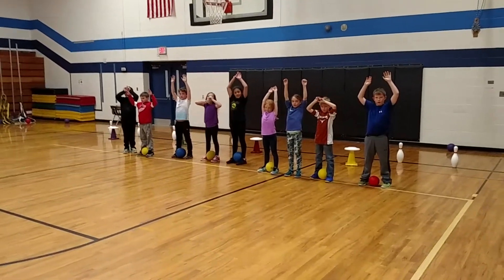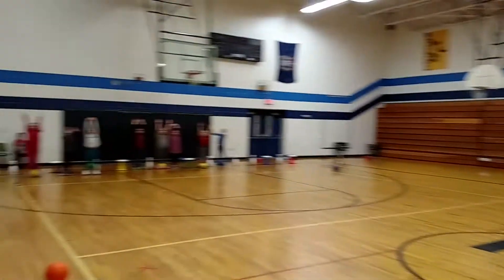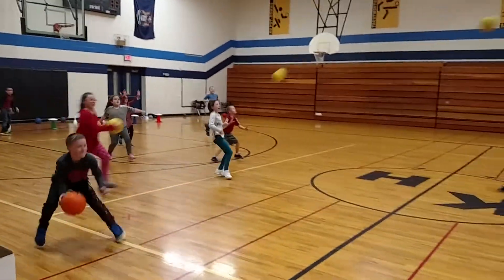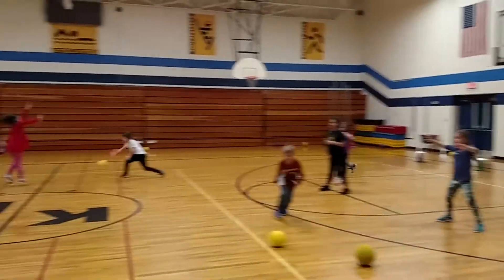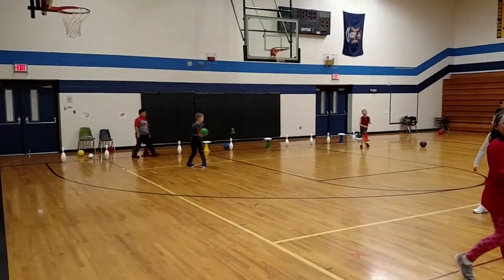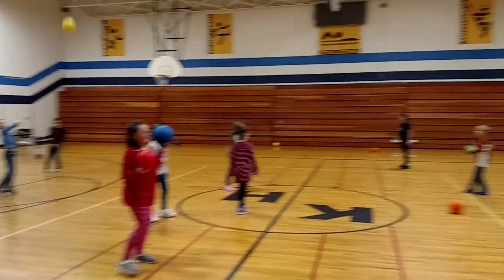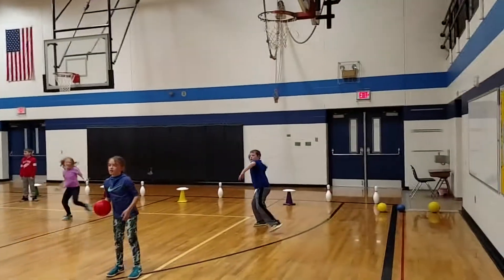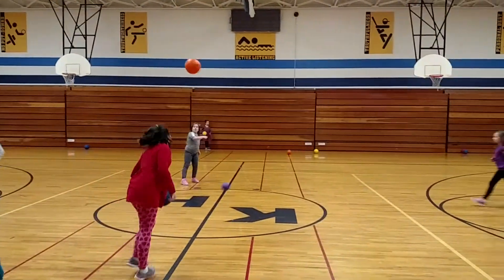Rockets and Satellites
This is a great catching and throwing game!